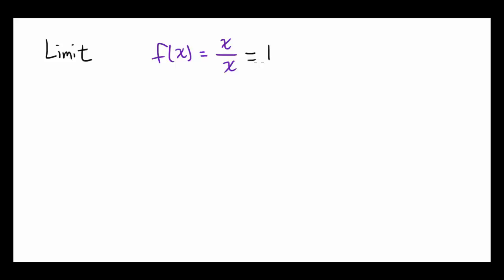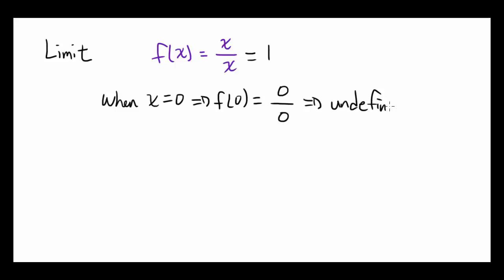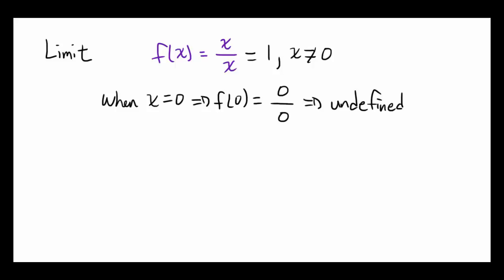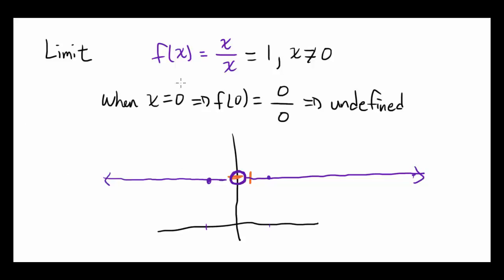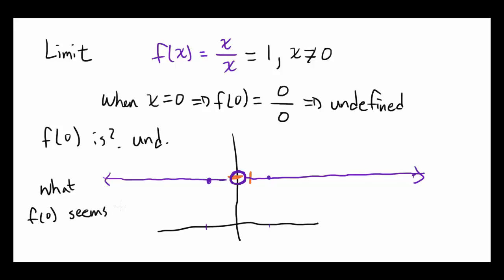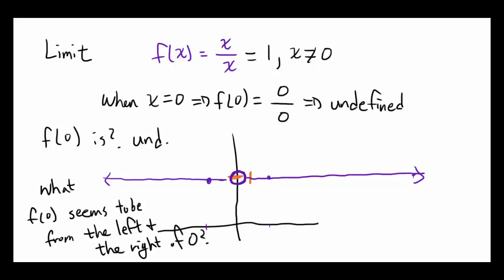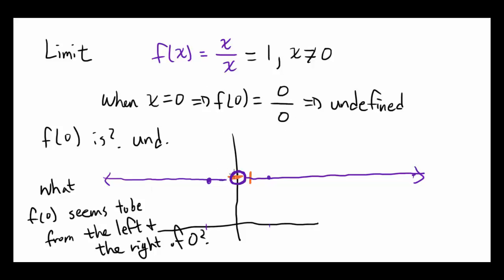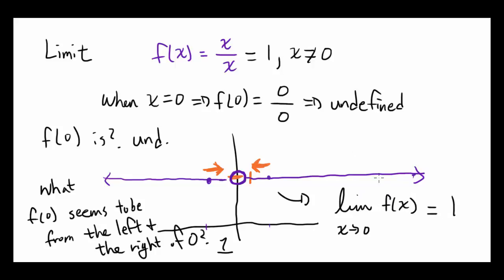Introduction to Limit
This is what the ENTIRE calculus is based upon!
We won't have formal definitions of derivatives and integrals (the two most fundamental concepts of calculus) without limits!
Basically, the limit is what the function values SEEM to be approaching as we approach some value.